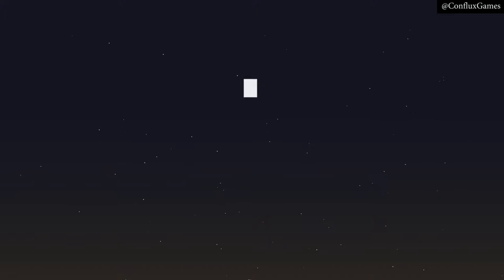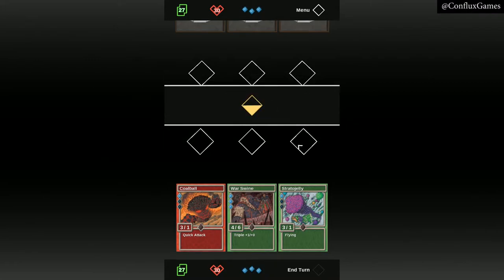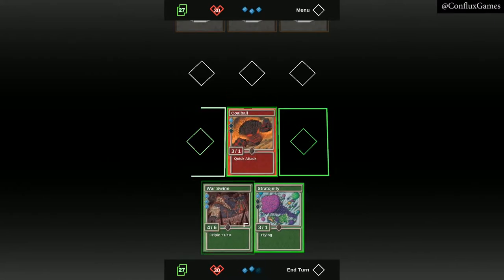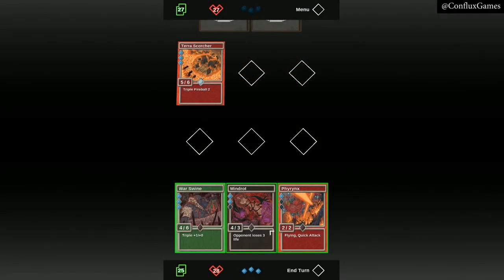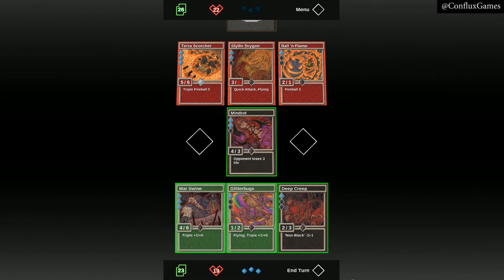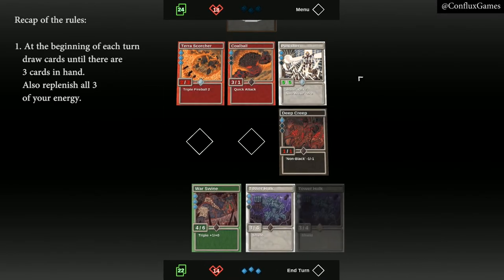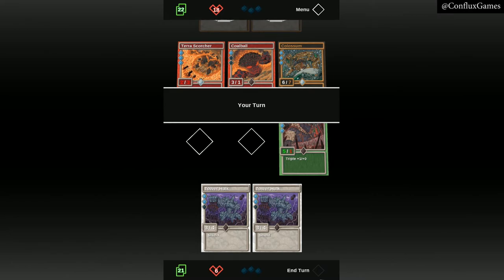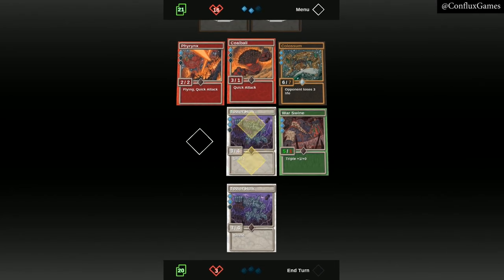How To Play Triplicity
Triplicity is a new, minimal, fast paced and sometimes brutal collectible card game.